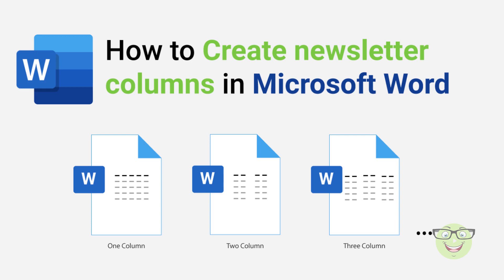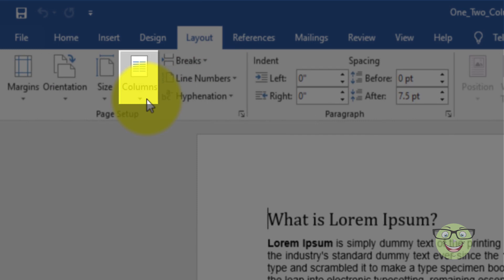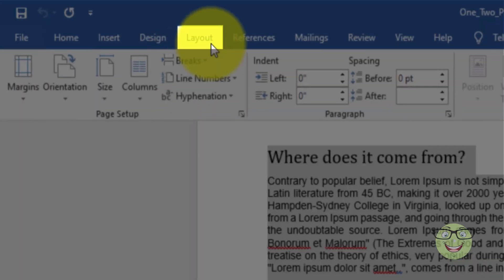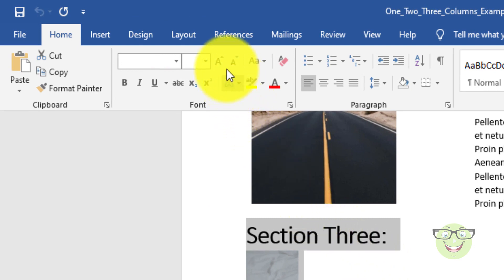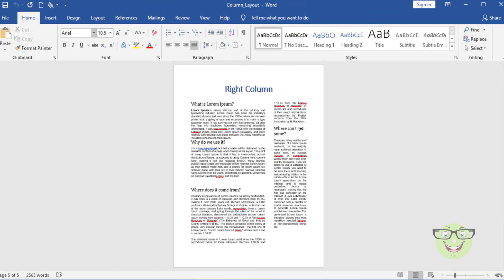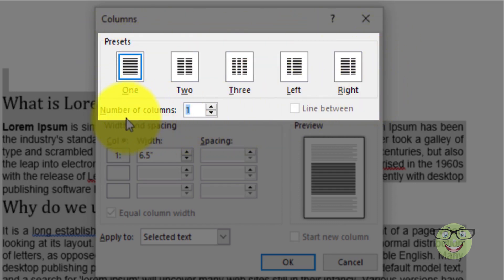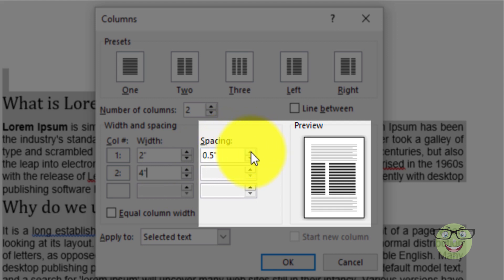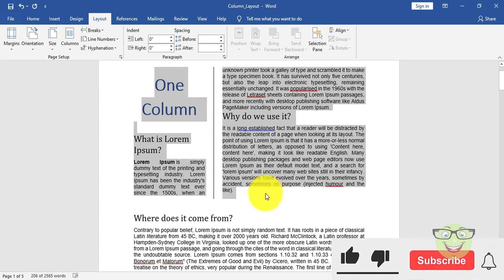How to Create newsletter columns in Microsoft Word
Hi Everyone!

In this step-by-step tutorial, you will learn How to Create newsletter columns in Microsoft Word.
I will walk you through, five presets and more columns.

Keep Watching!

How to Create newsletter columns
How to Make part of your document into columns
Newsletter Columns - How to Make & Create a Column for Newsletters Design in MS Tutorial
how to make columns in word
how to create columns in word
how to make columns in word office 365
how to make an article on microsoft word
newspaper style columns in word
newsletter templates word
how to create a newsletter in word
how to make newsletter in microsoft word
how to make a newsletter in word
how to create newsletter in word
how to make a newsletter
how to create a newsletter
How to Create Columns in Word for Newsletters
How to create newsletter-style columns in Microsoft Word
How do I create newsletter-style columns in Microsoft Word
Creating newsletters in Microsoft Word
In Microsoft Word how do I create and manage columns
How to Make Columns in Microsoft Word
how to create columns in microsoft word
how to make newsletter
how to write a newsletter
word column formatting
Creating a monthly company newsletter
how to make a monthly company newsletter in word
how to make a monthly company newsletter
how to create a monthly company newsletter in word
Creating a monthly company newsletter in word
How to Create a Newsletter in Microsoft Word
Microsoft Word Skills to Make Newsletters
How to create columns in Word | Microsoft Word Tutorials
in word how do you make columns
How to Create Newsletter-Style Columns in Word
how to make columns
working with columns in word
how do you make columns in word
how to make columns in a word document
making columns in word
columns in word
create columns in word
format columns in word
how to do columns in word
how to do columns in microsoft word
make columns in word
insert columns in word document
put columns in word
how to columns in word
Create Newsletter-Style Columns
newsletters
magazine columns
newspaper layout
magazine layout
newsletter layout
make columns
newsletter in word